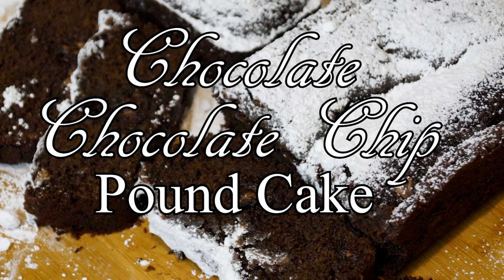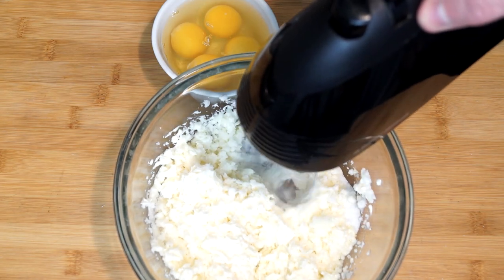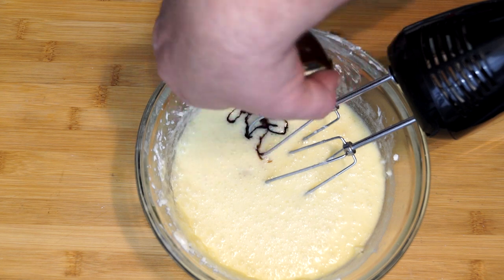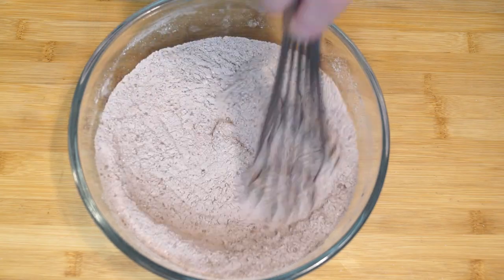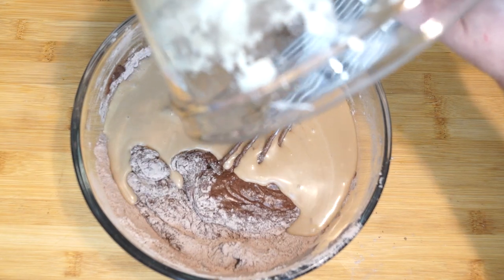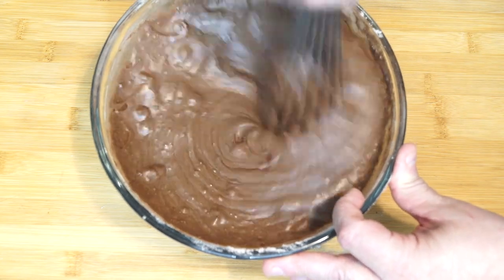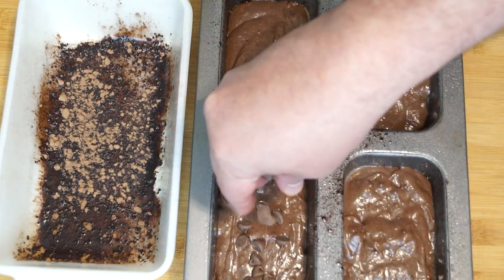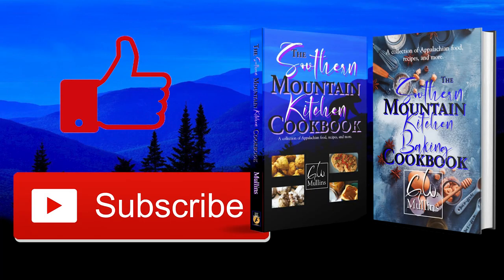Made From Scratch Chocolate, Chocolate Chip Pound Cake | The Southern Mountain Kitchen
In this video, I am making Made From Scratch Chocolate, Chocolate Chip Pound Cake.  This recipe is loaded with chocolate and tastes amazing.  This pound cake is perfect for Fall meals and the holidays.  Once you sprinkle the powdered sugar, you can decorate this for Thanksgiving or Christmas.   I hope you enjoy this, as much as I do.